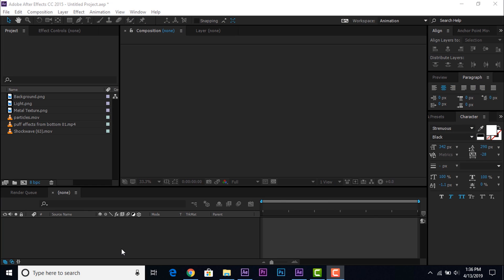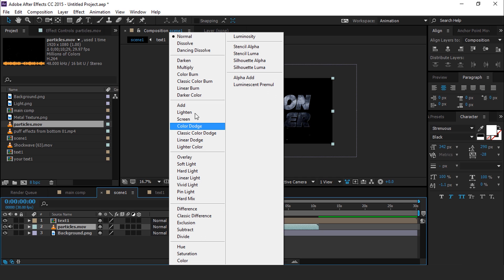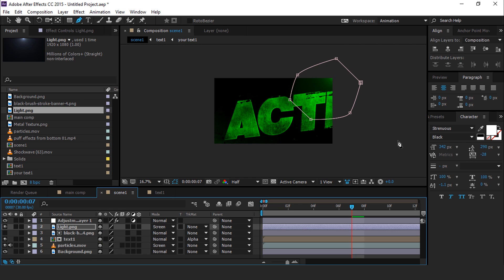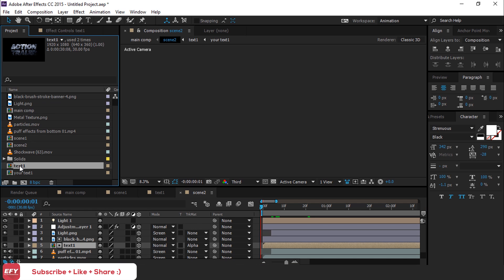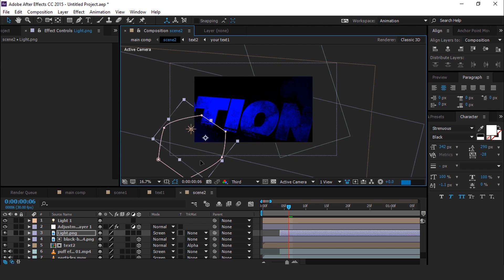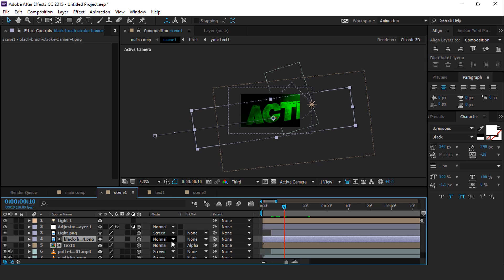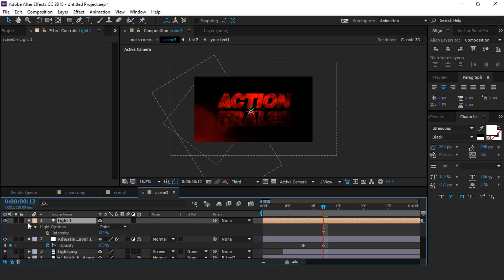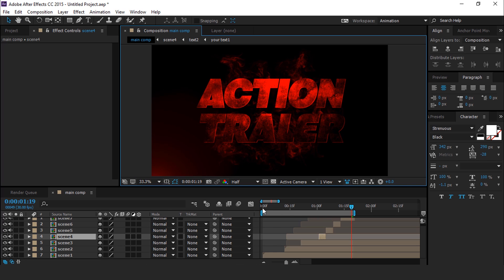Action Trailer Title In After Effect | After Effects Tutorial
Hey everyone, welcome to another after effect tutorial, In this tutorial, we are going to create an Action Trailer look like effect, I hope you like it,

Over 10,0000 After Effects templates, Fonts, photos, stock footage, sound, 3d elements, Your After Effects projects are about to get a lot easier and a lot more awesome.

"The background music used from Kabir Singh (T- Series) Bollywood movie,

The film is produced by Bhushan Kumar, Murad Khetani, Krishan Kumar & Ashwin Varde."

PLEASE READ:-

We don't own the action trailer audio. The audio used purely made for Education purposes.